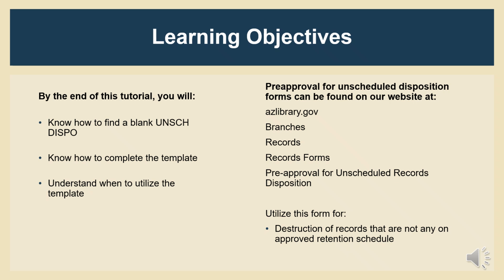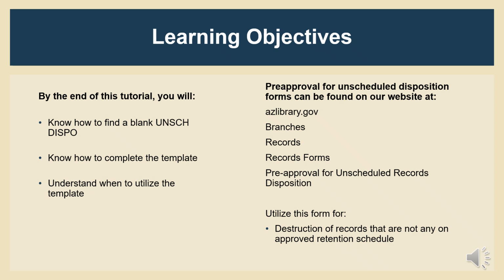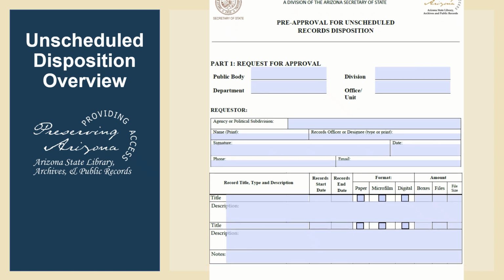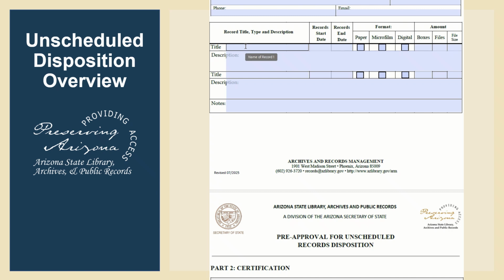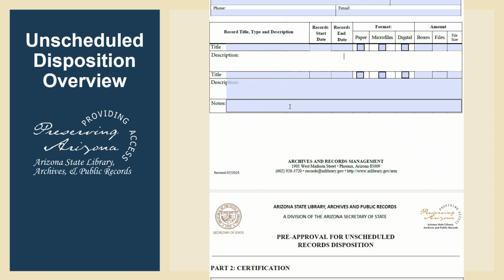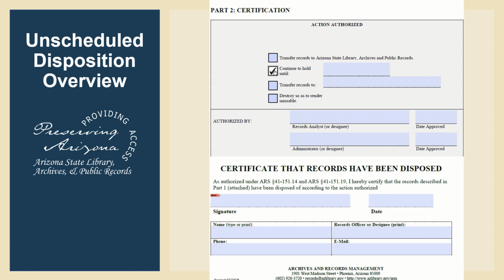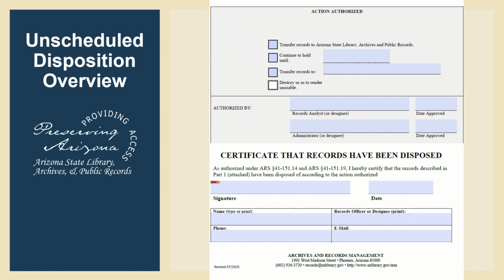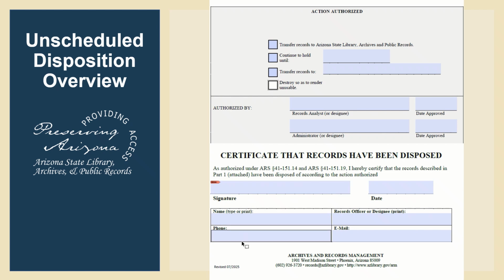UNSCHEDULED DISPOSITION FORM UNSCH DISPO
Need preapproval for dispositioning records that are unable to be correlated to a Record Series Number? This will show you how to get the form and what you need to complete.